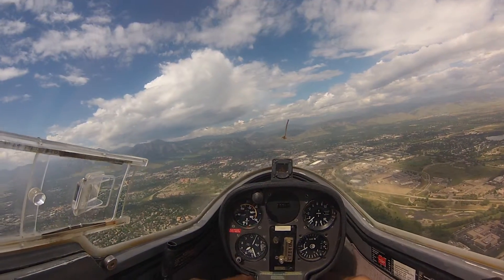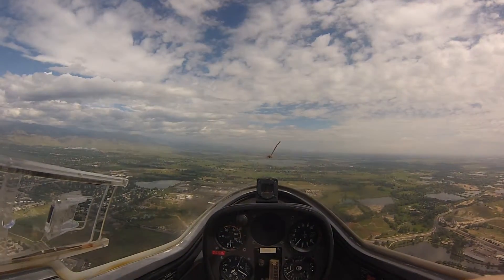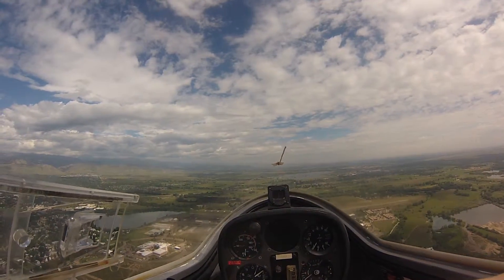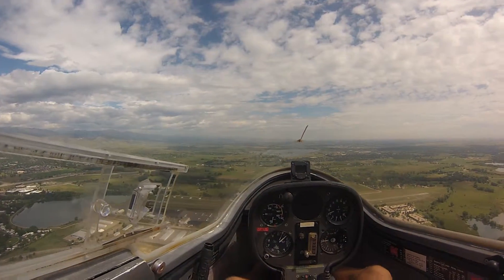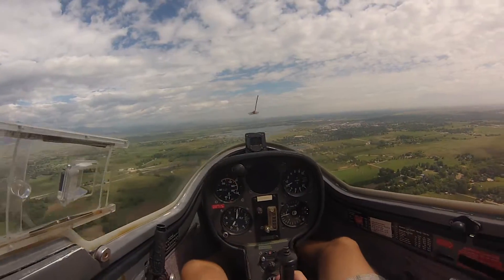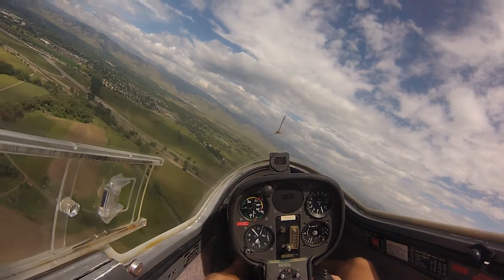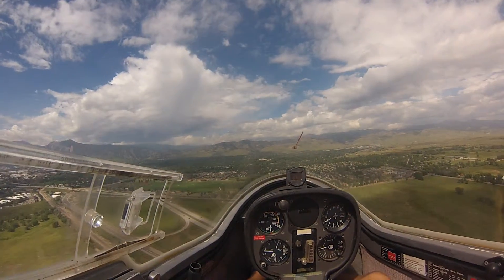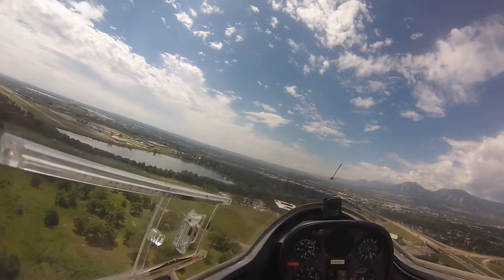Mile High Gliding | Boulder, CO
Mile High Gliding in Boulder, CO.  Went up for a quick flight and recorded the landing.  Enjoy